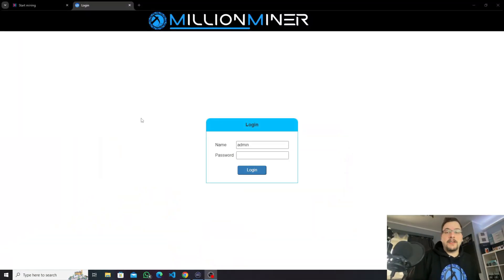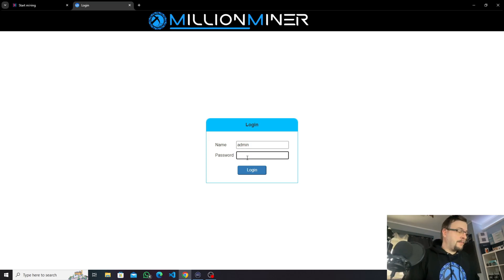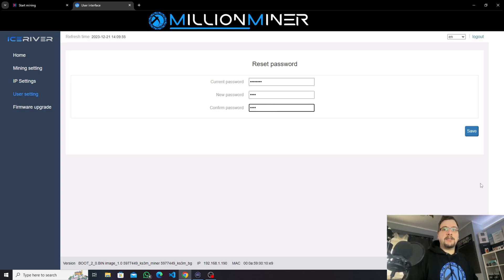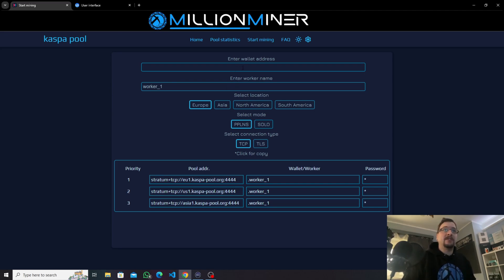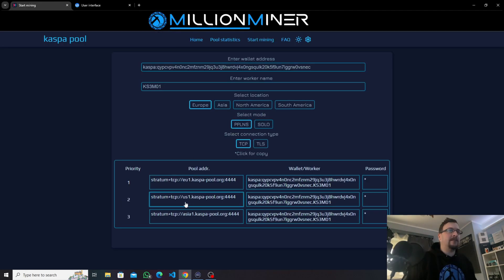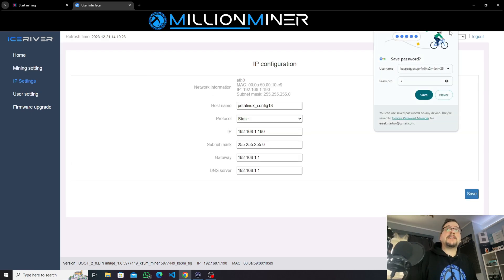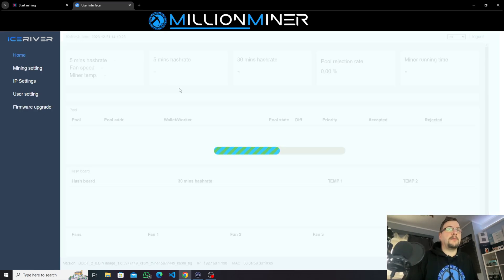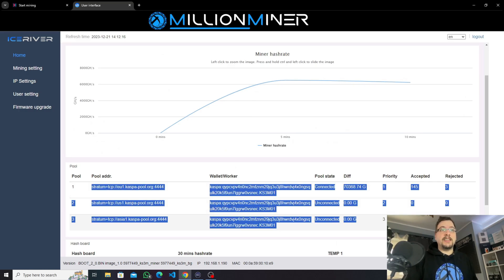IceRiver KS3M (6TH/s) Kaspa Miner (Unboxing & Setup Tutorial)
🔥 Embark on an electrifying journey with the IceRiver KS3M Kaspa Miner - a dominating force in the crypto mining sphere.
This powerhouse boasts an astounding 3400W power and a staggering 6TH/s mining capacity,
ensuring an unparalleled performance that sets new standards in the industry.

⛏️ Hashrate: 6TH/s
⚡ Power: 3400W
₿  Algorithm:  KHeavyHash

2. For deliveries to the European Union, North America and Canada, shipping costs, import sales tax and customs duties are included in the price.
There are no additional costs. In the case of deliveries to other countries, additional costs may apply.
3: We offer comprehensive advice on the purchase of new mining hardware including optimization and housing or hosting of your ASIC miners.

Hosting Partner: EndlessPowerSolutions